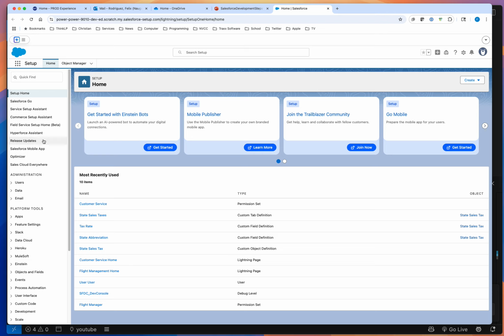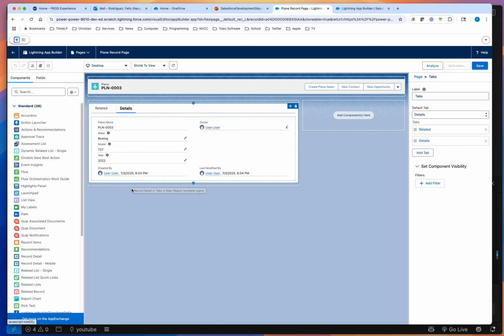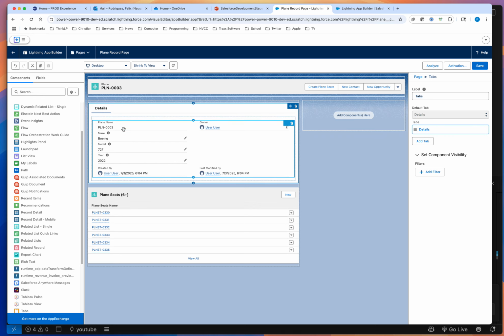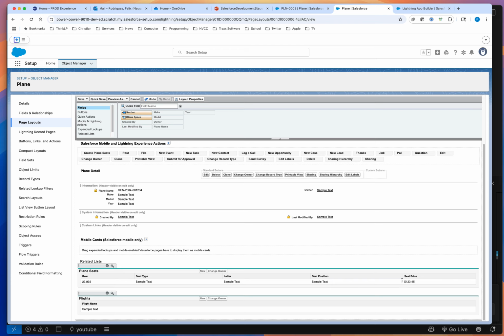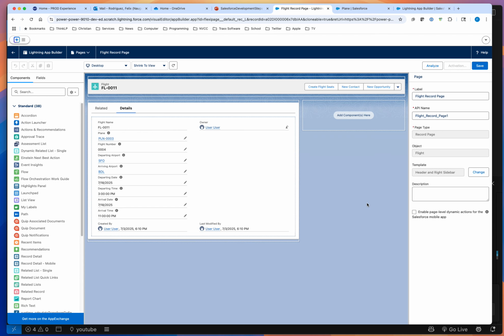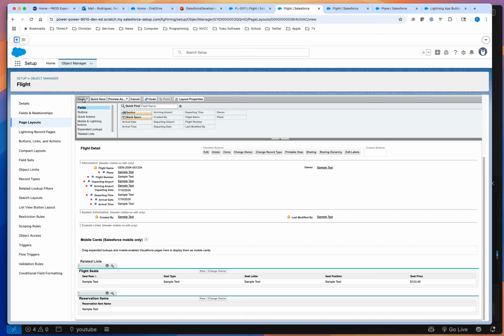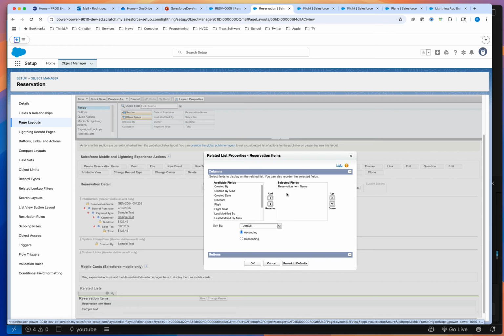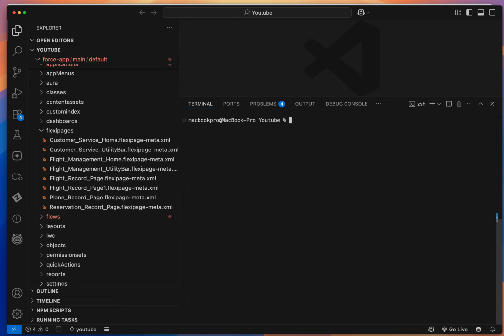Salesforce Development Lesson 20 Lightning App Builder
Lightning App Builder